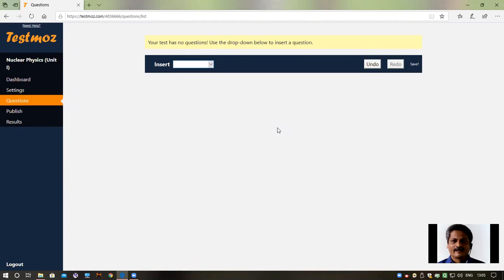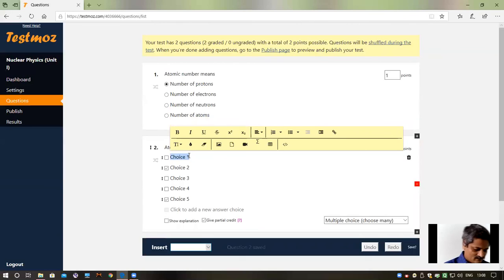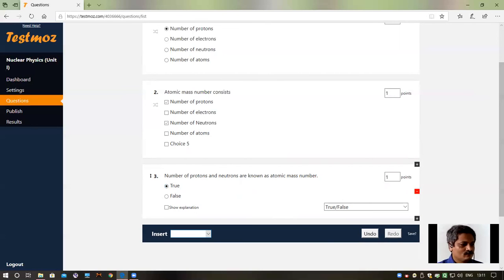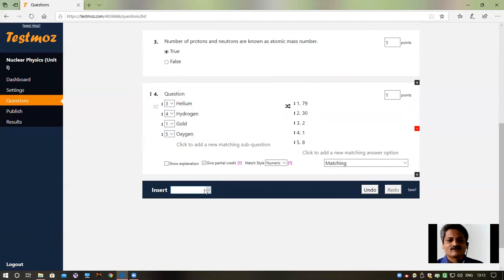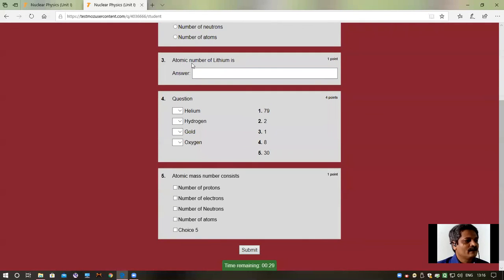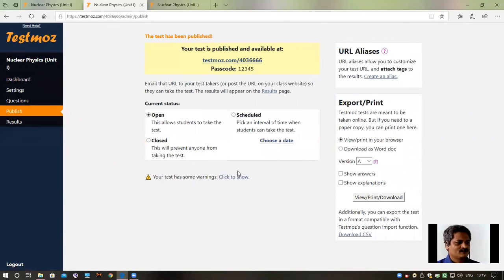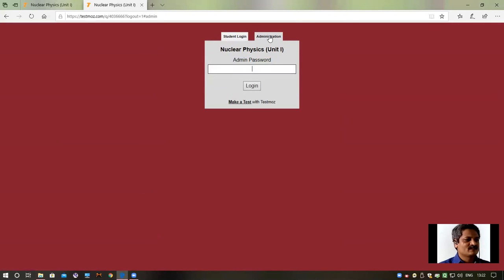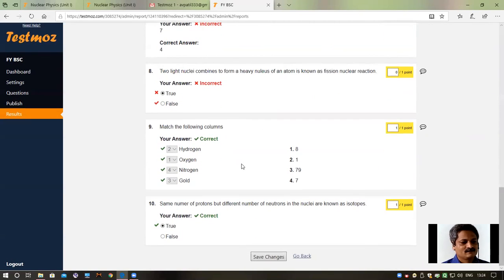Use of Testmoz Software for Online Examination Part II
Dr. A.V. Patil